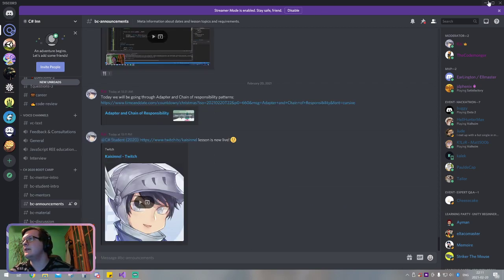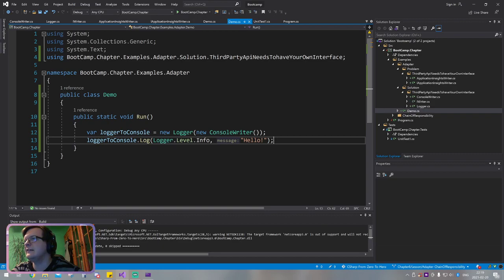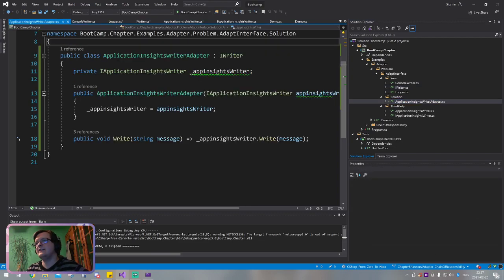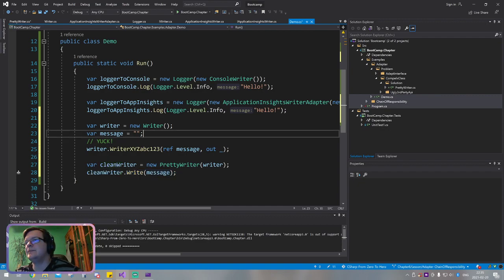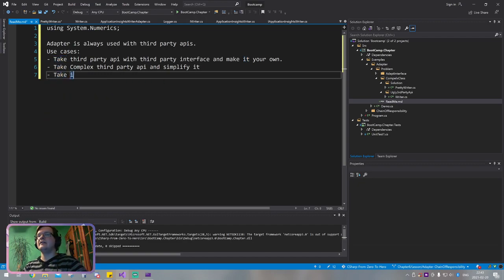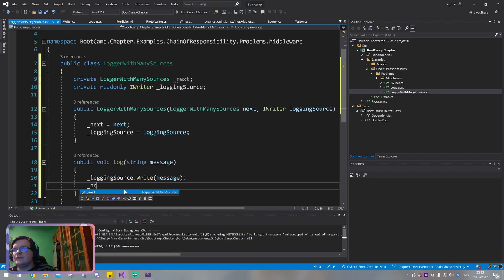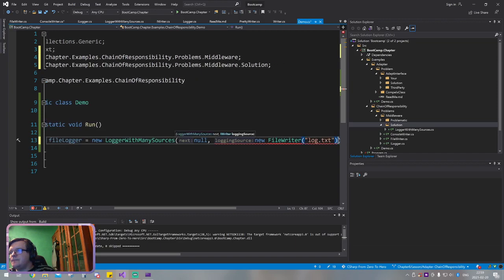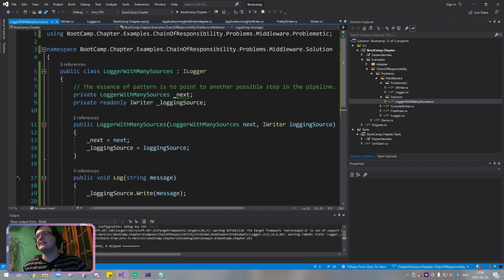C# Boot Camp. Chapter 6. Design Patterns: Adapter and Chain of Responsibility